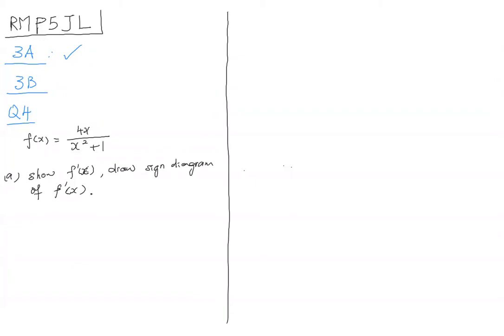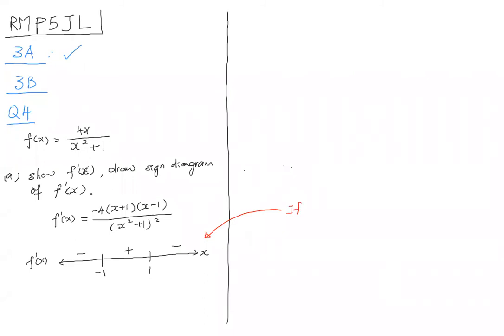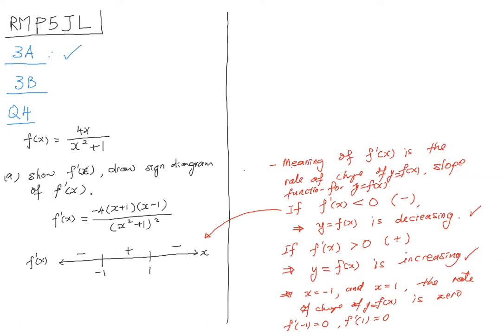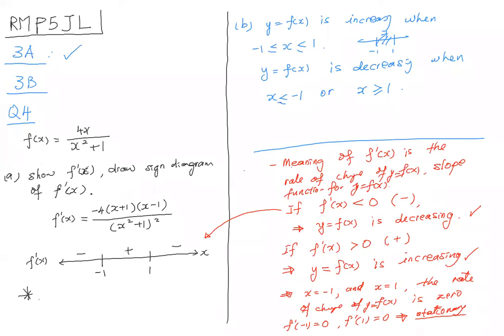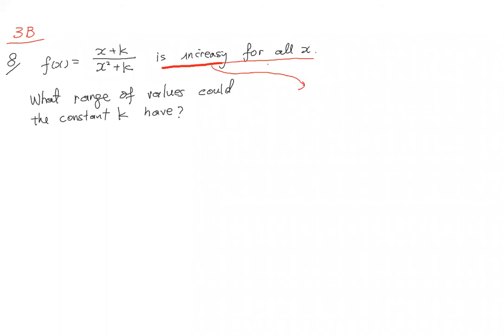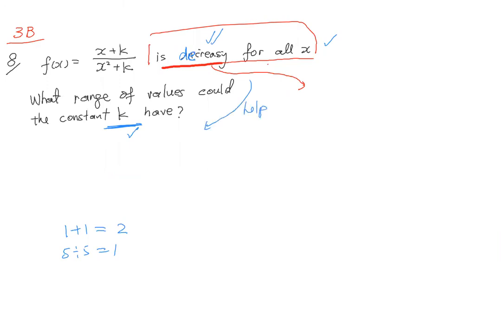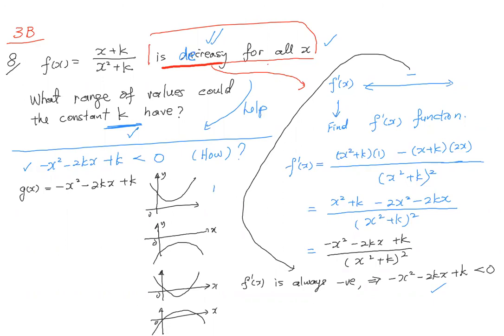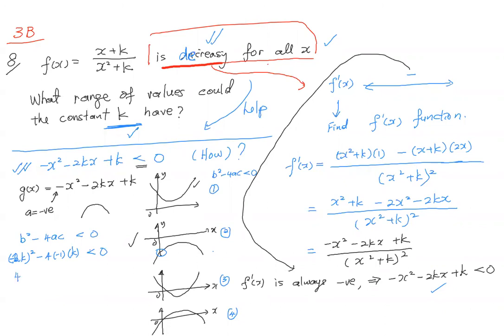6 Nov 9:00 am